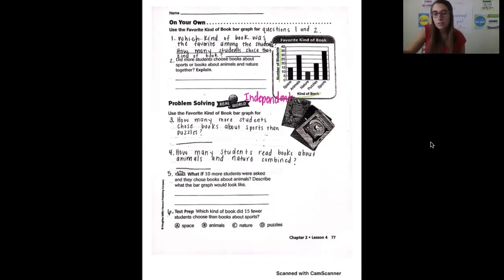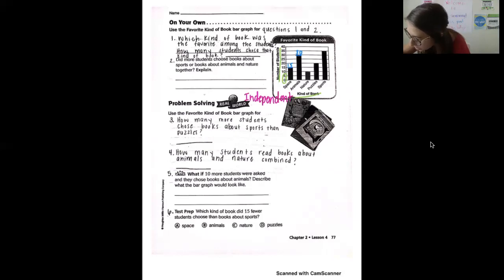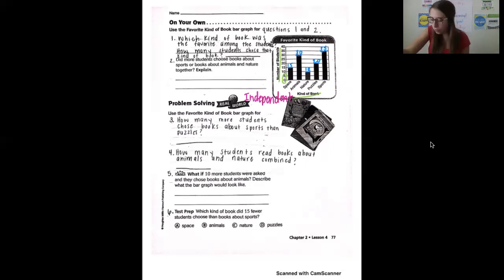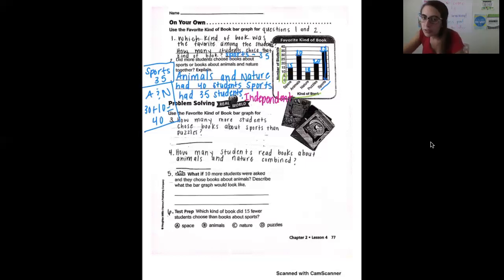Tuesday, April 14th Scaled Bar Graphs Continued